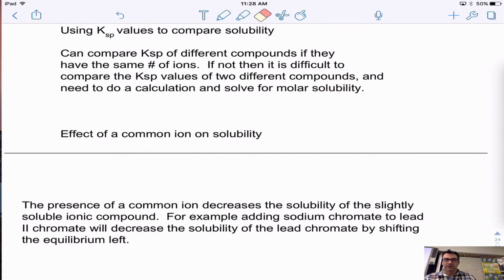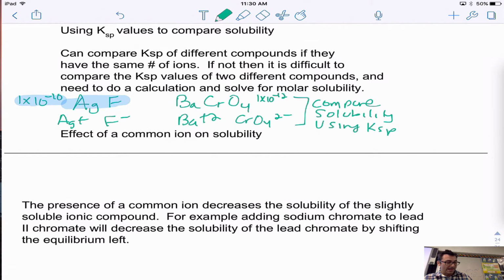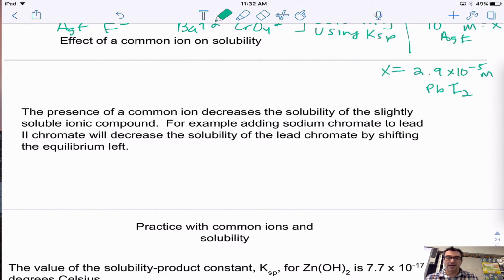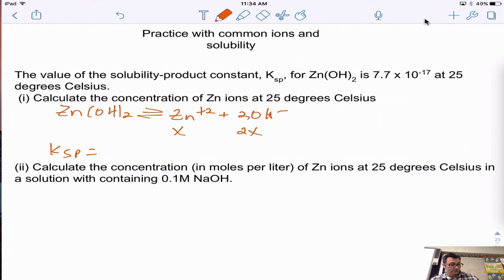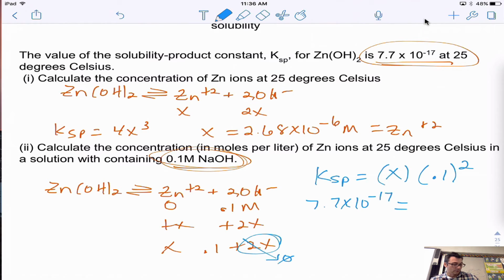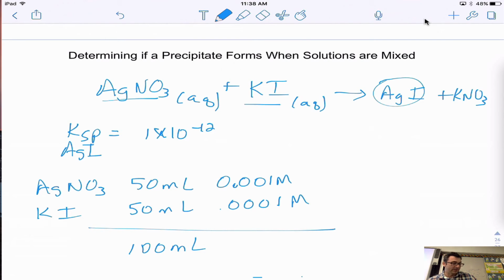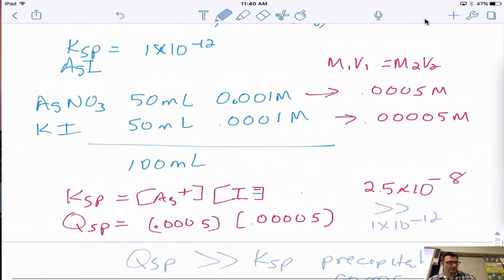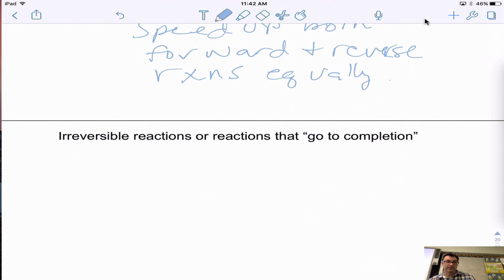NS-Honors Unit 11 Equilibrium Slides 24-28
This video discusses whether a precipitate will form based on Ksp values and Qsp values.